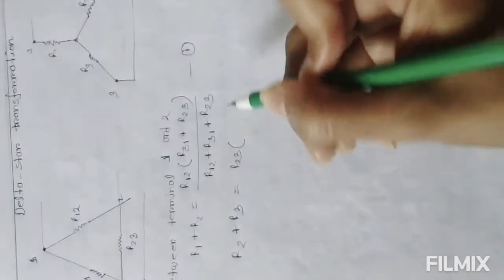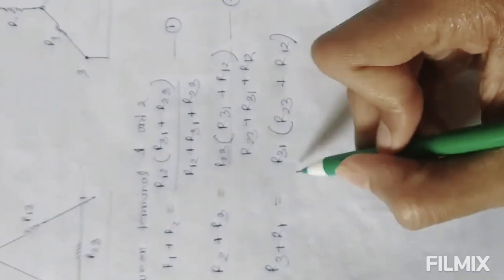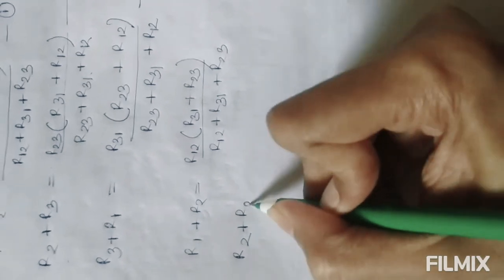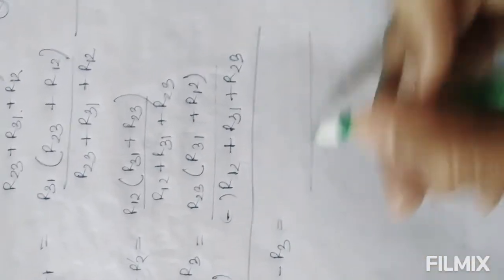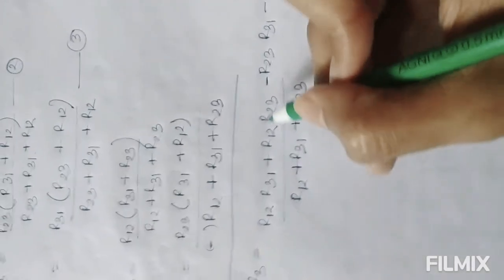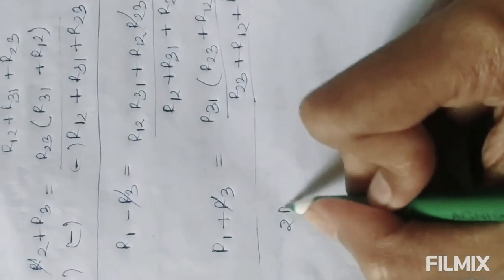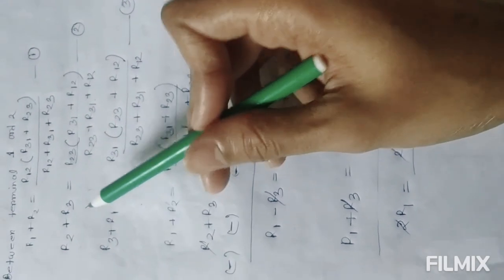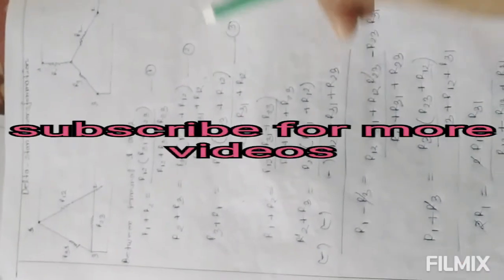Delta -star transformation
Here we tell about how we transfer delta circuit to star circuit